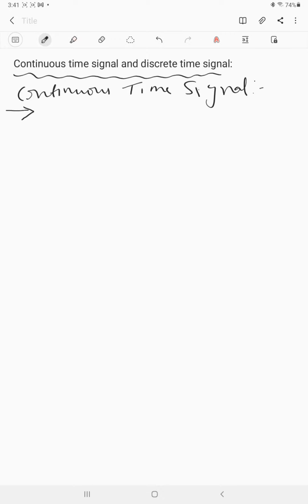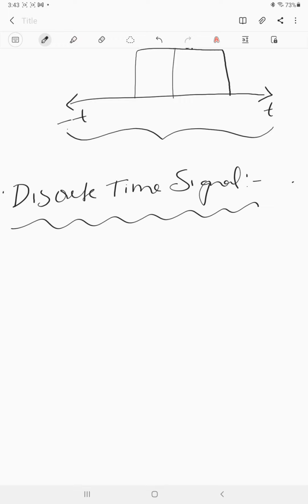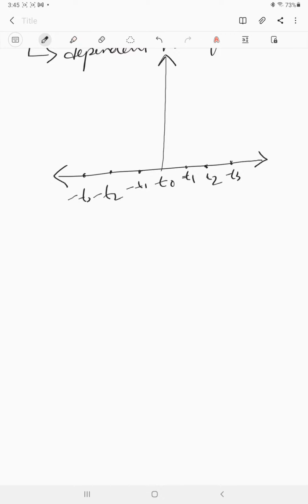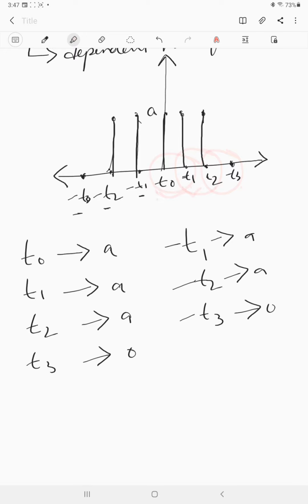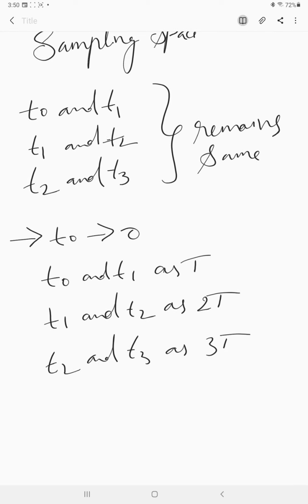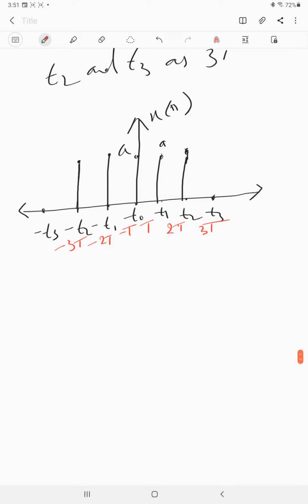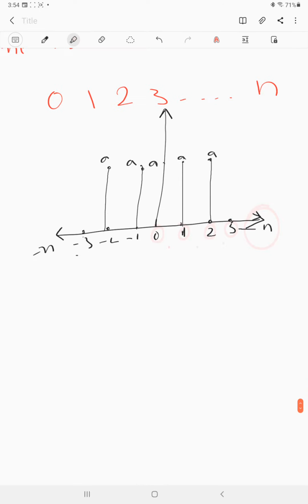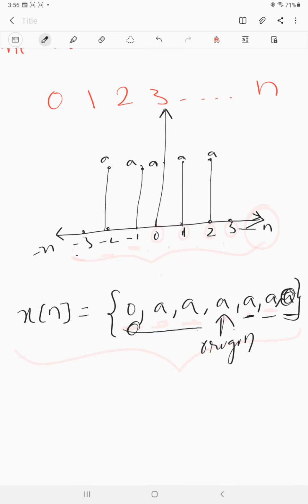Continuous and discrete time signal in ten minutes